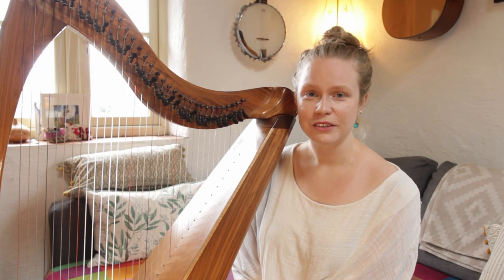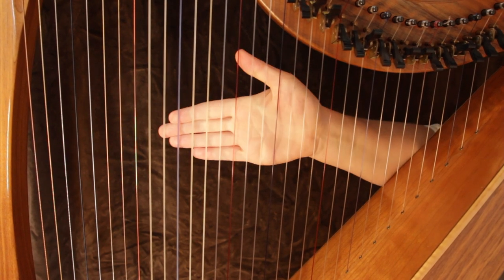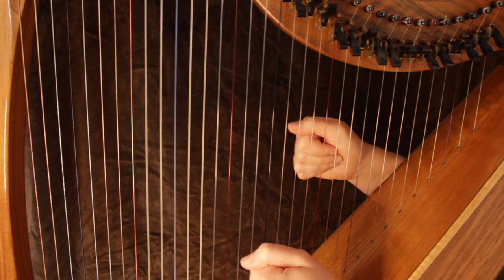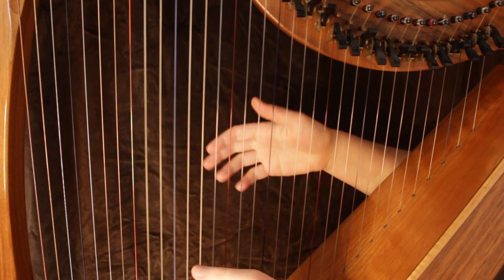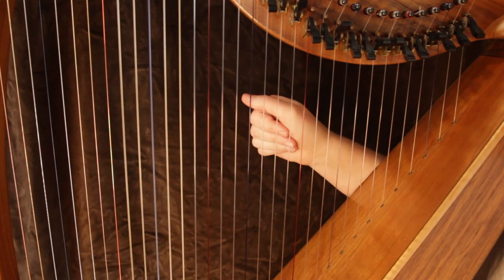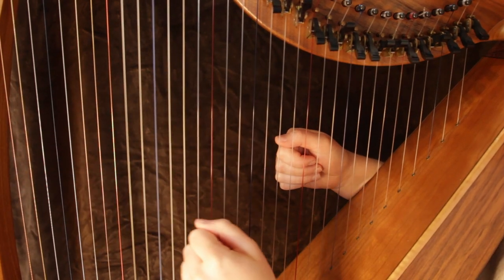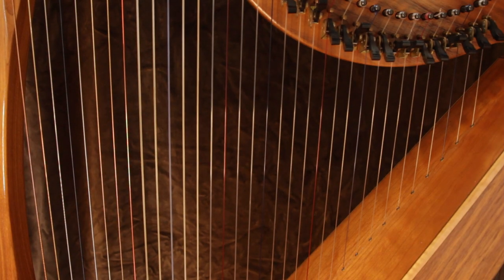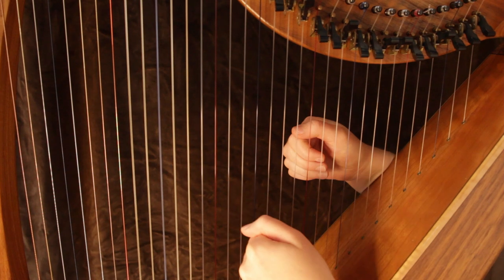3 Beginner Song Accompaniment Patterns for Harp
Here are 3 easy but effective song accompaniment patterns for beginner harpers. These will give you the tools you need to start accompanying the songs you love the most!

Here is the link to the eBook:
(3 Tips to Bring Your Harping to the Next Level)

And here's a link to a Free Checklist to Accompanying Yourself on the Harp
(It summarises the points in this video!)

And here's a link to my online harp courses!